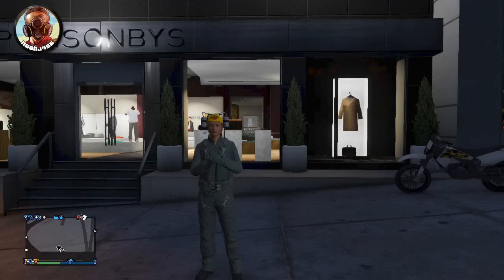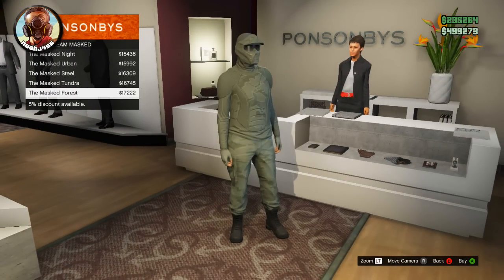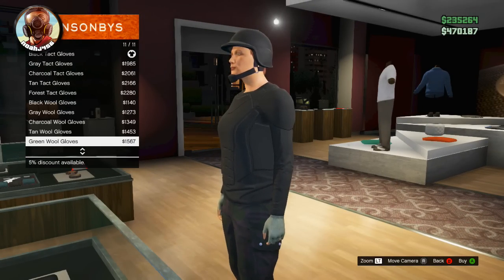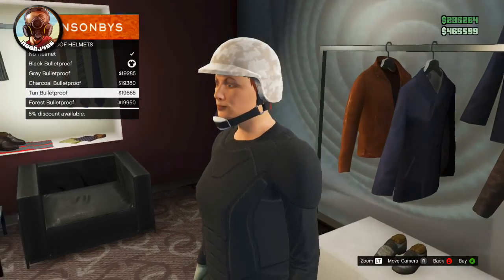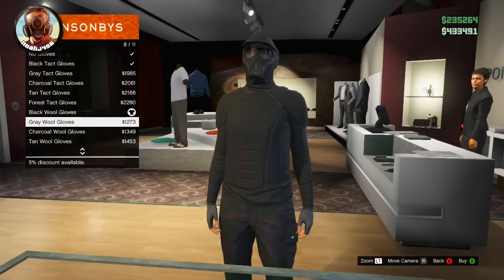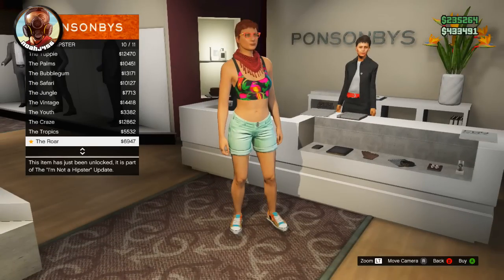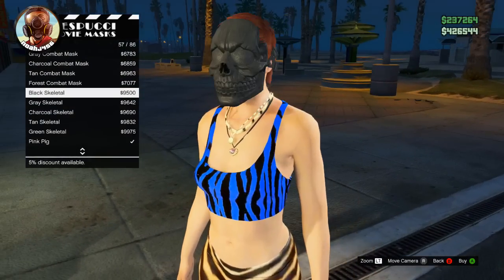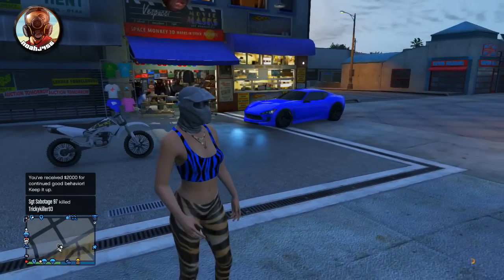GTA 5 Online - NEW PAINTBALL / MILITARY CLOTHING! (Update 1.17 Outfits & Clothes)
Everything in the GTA 5 Online Update 1.17 Last Team Standing Patch:
LCC Innovation
New Military & Paintball Clothing
Shitzu Hakuchou
Furore GTA Sports Car
New Jobs
Heavy Shotgun
Marksman Rifle
Bulletproof Helmets
Masks
& MORE!

This video was a GTA 5 Online video showing you a "GTA 5 Gameplay" video.

-Noah